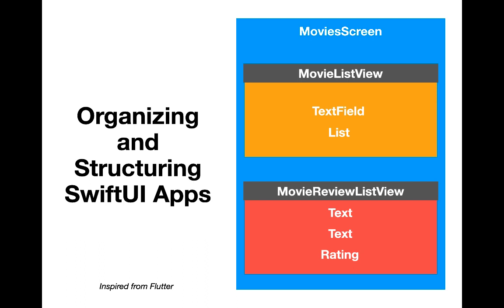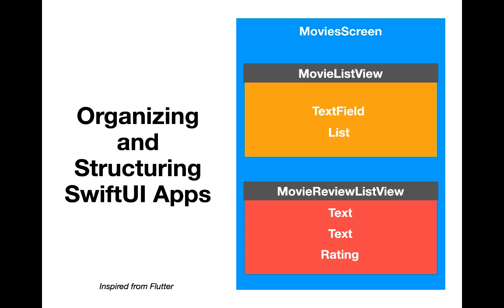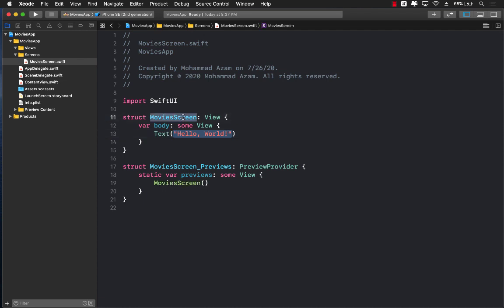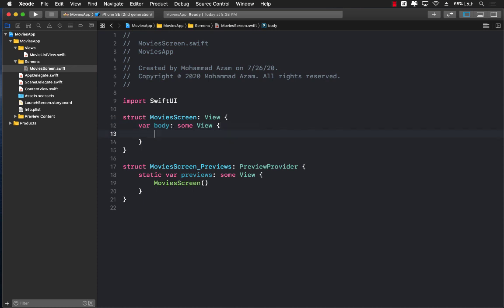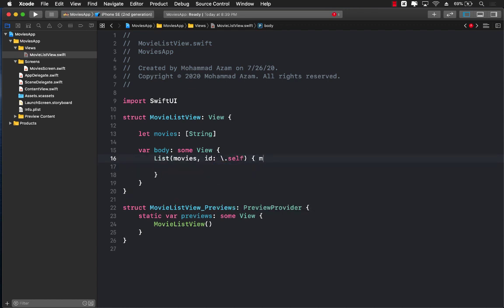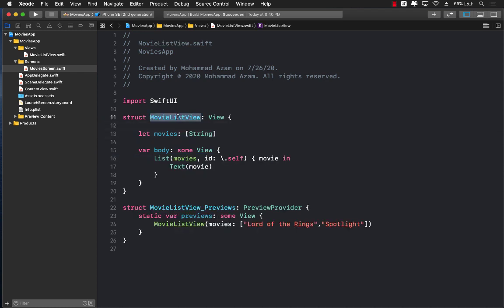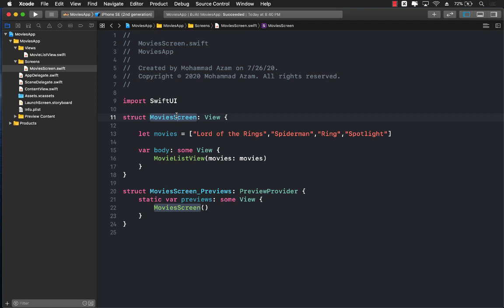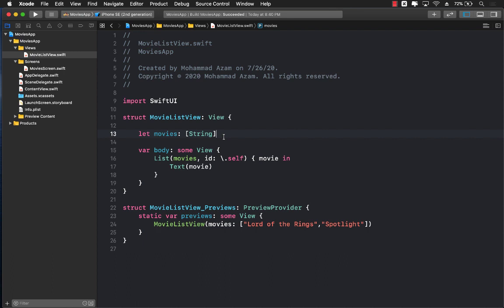Structuring and Organizing SwiftUI Apps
In this video, Mohammad Azam will demonstrate how to structure and organize SwiftUI apps.